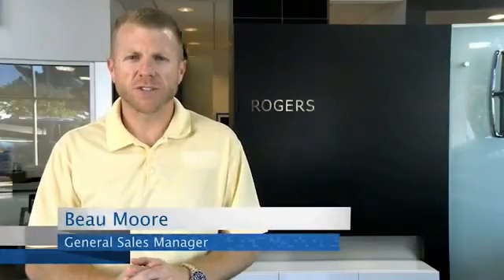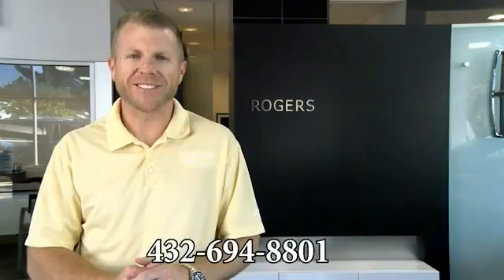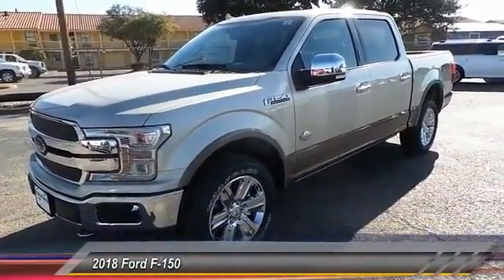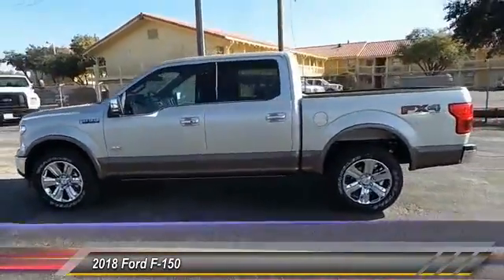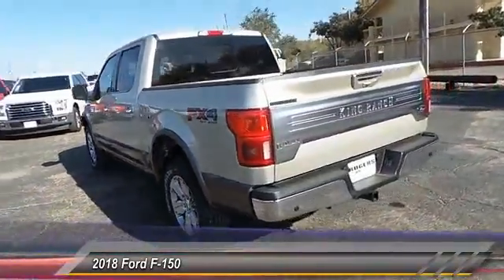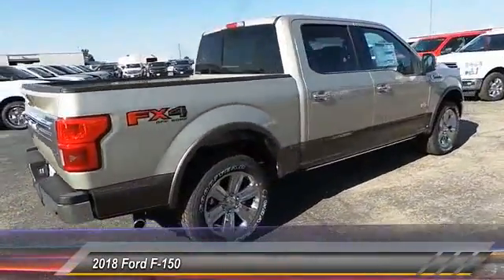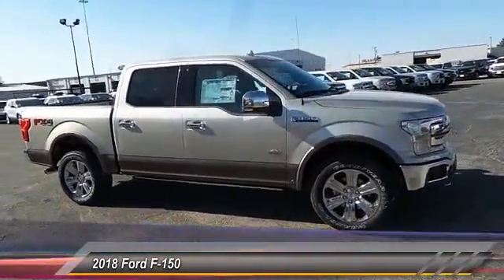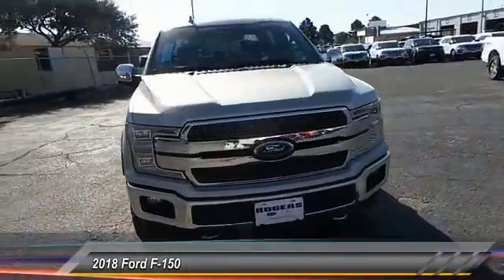2018 Ford F-150 Midland TX 1732073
2018 Ford F-150 XLT

4200 W. Wall

NOTITLE